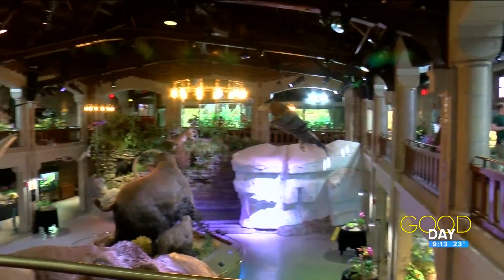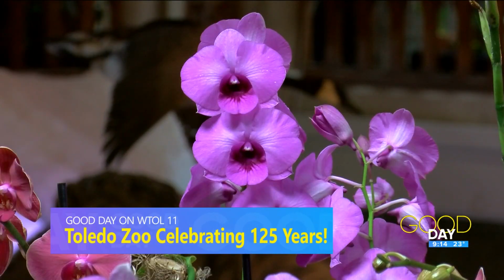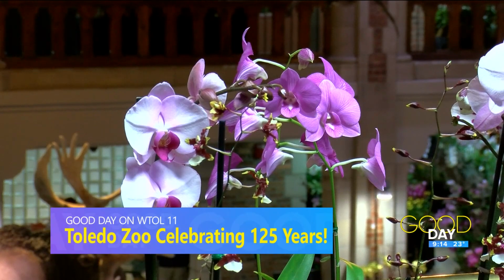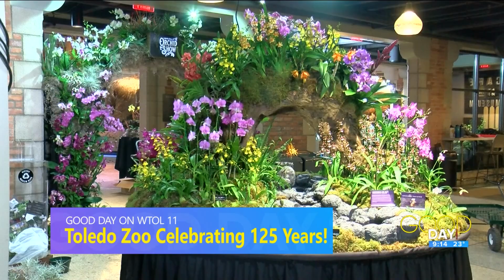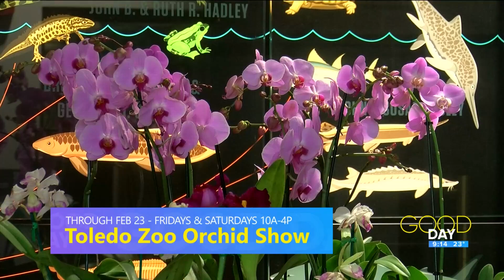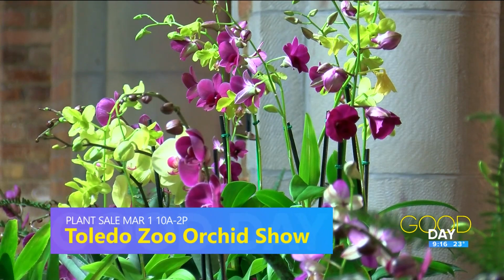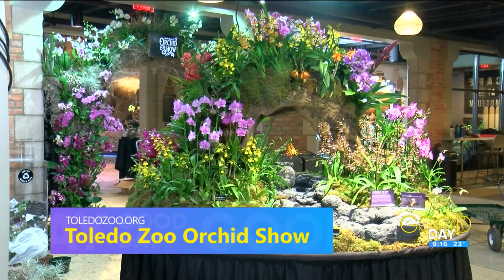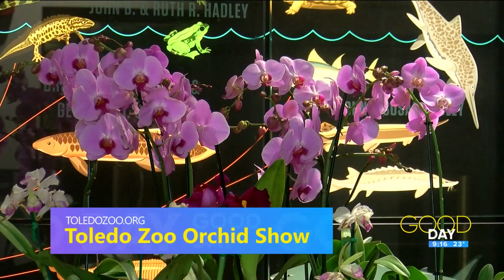Stop to smell the flowers at the Toledo Zoo Orchid Show | Good Day on WTOL 11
Plant conservationist Ryan Walsh talks the Toledo Zoo's upcoming Orchid Show.